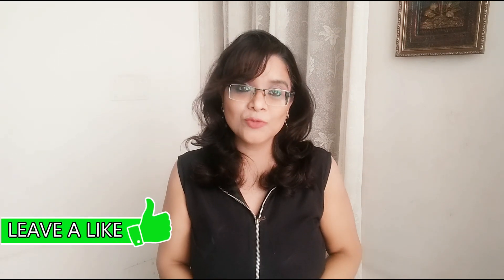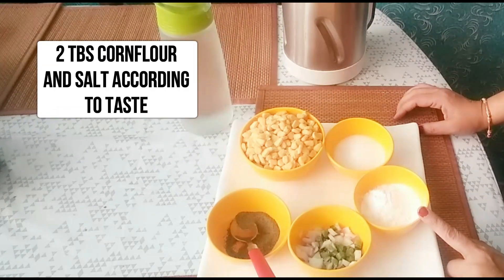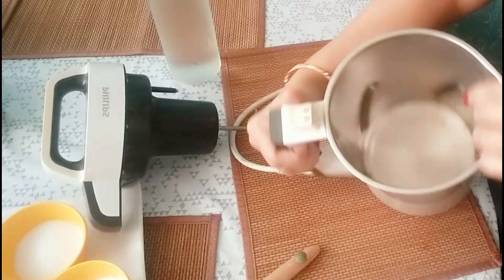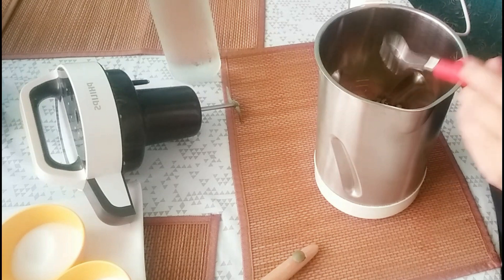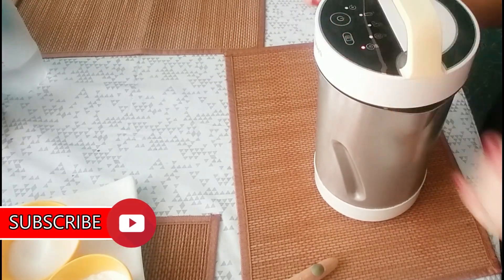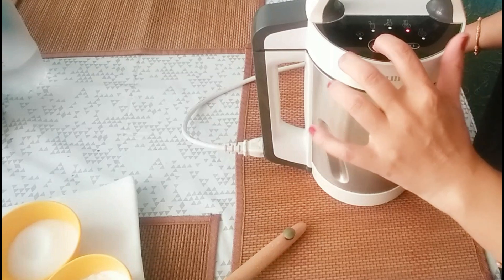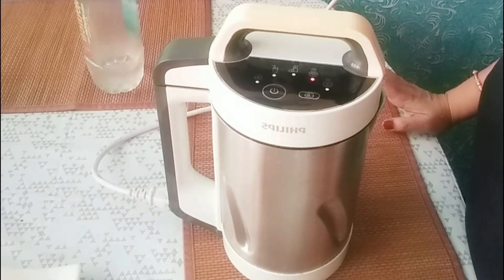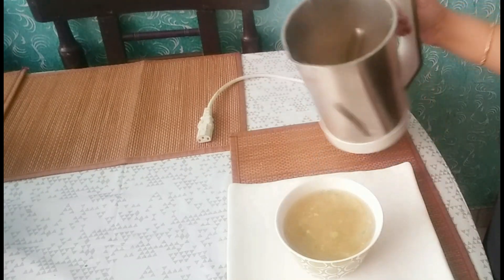Sweet Corn Soup Recipe - Soup maker Recipe - Healthy Soup Recipes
in this video have shared simple recipe of sweet corn soup Indian style and that's too in a soup maker.this is a healthy soup recipe vegetarian Indian